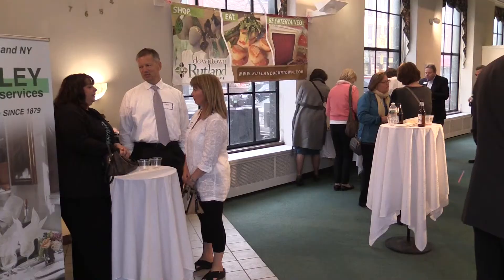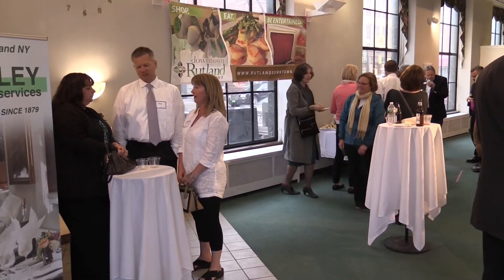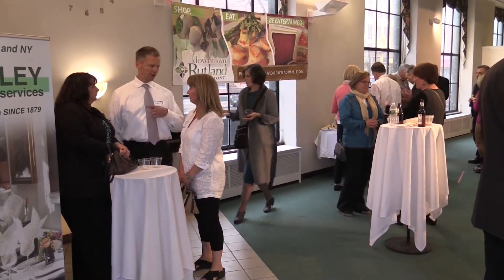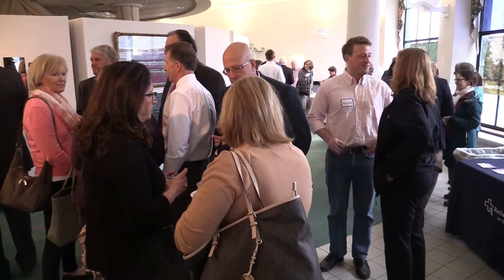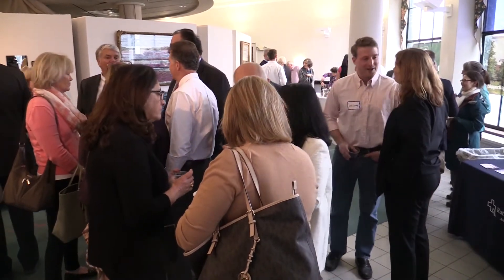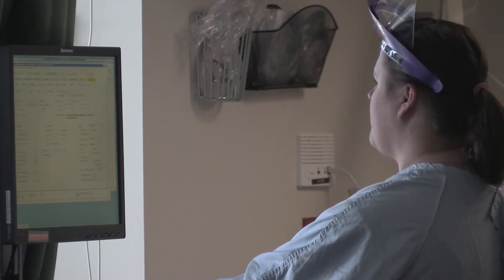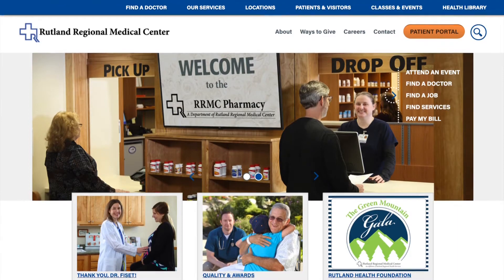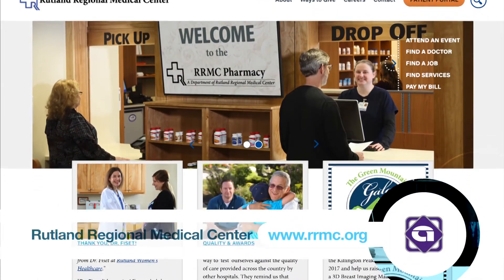RRMC Mixer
Rutland Regional Medical Center is reaching outside hospital walls. Access stops by the latest RRMC mixer.